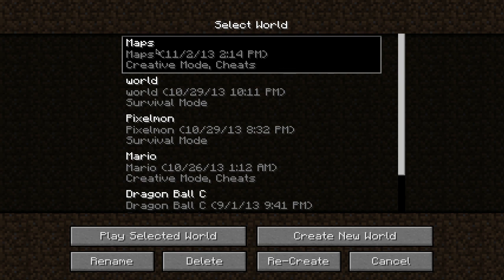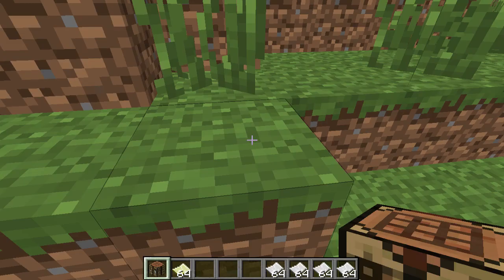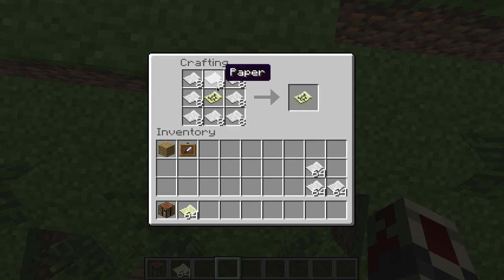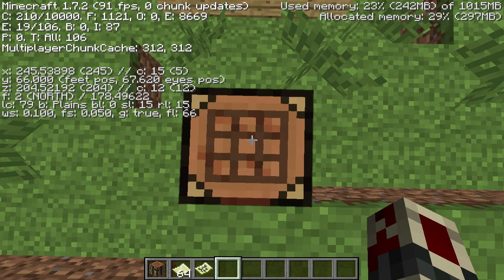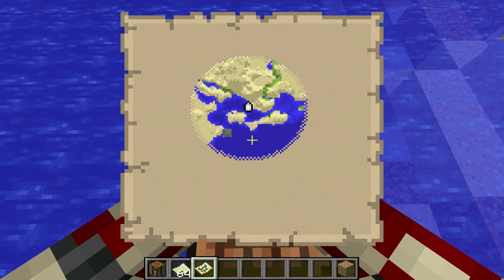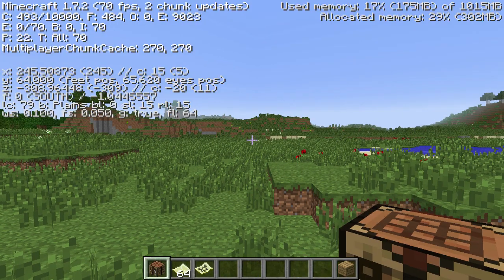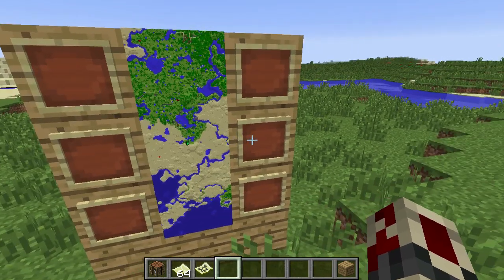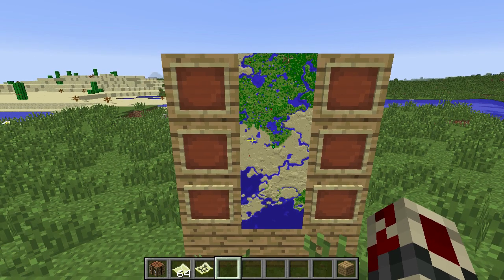How to Make a Seamless Map Wall in Minecraft - Tutorial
I show how to make a seamless map wall in Minecraft. Laying out how to properly zoom and generate the maps in the correct locations. If the vid helped you, drop a like so I know the tutorial is easy to follow :)